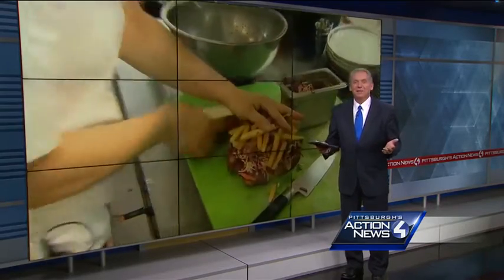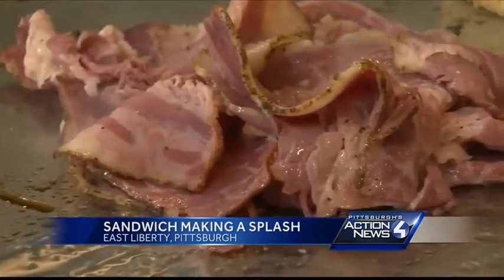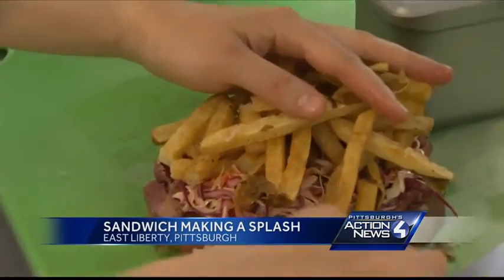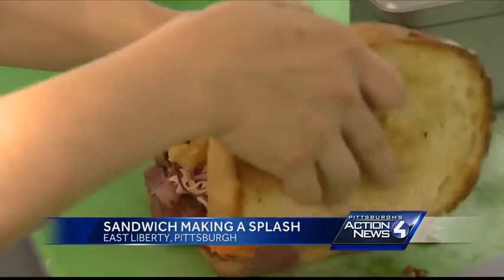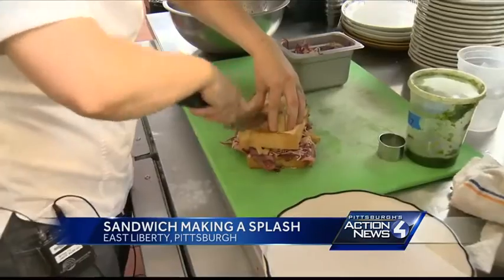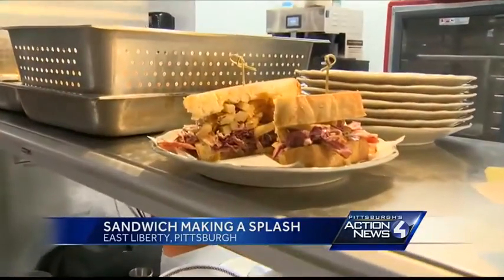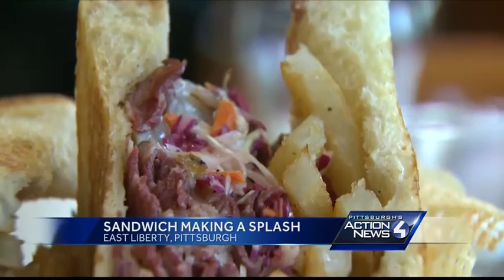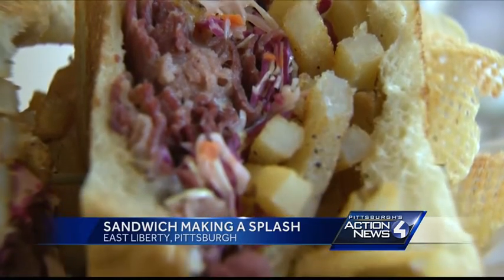This Pittsburgh-style pastrami sandwich is one of America's best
Topped with cole slaw, house-cut fries and provolone on thick pullman bread, Bon Appetit says this tasty item on the Whitfield menu at Ace Hotel in East Liberty is the second-best sandwich in the U.S. Subscribe to WTAE on YouTube now for more